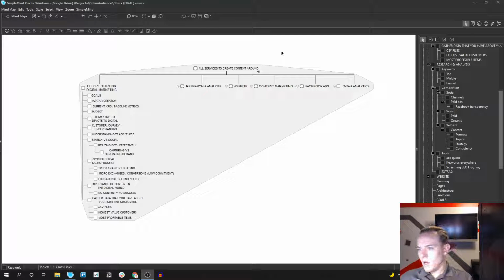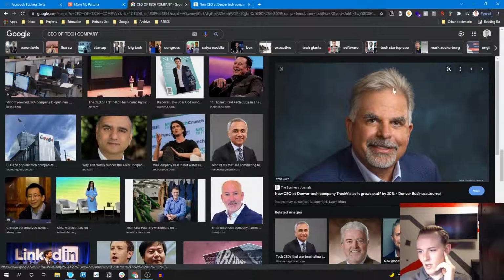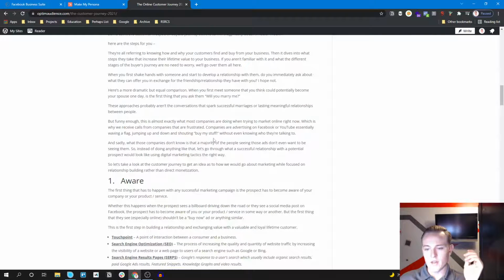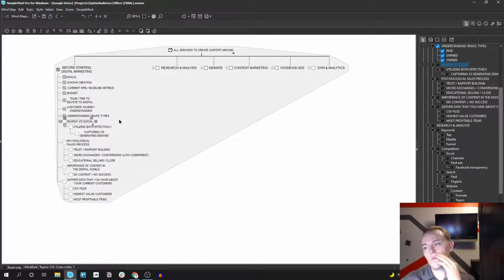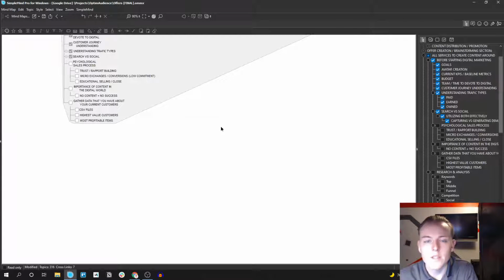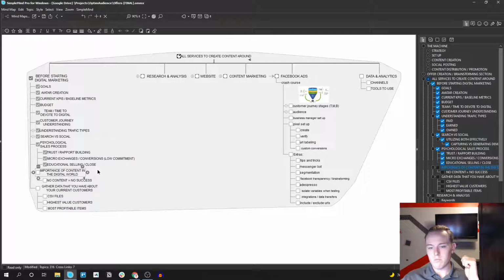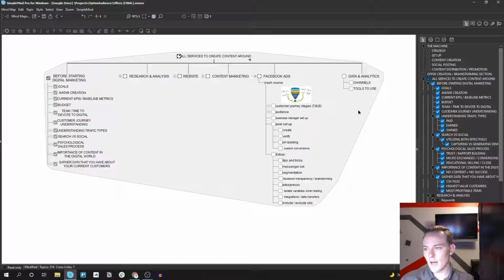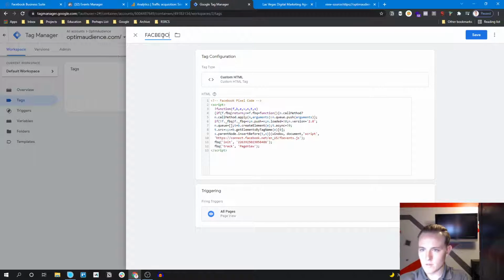DIGITAL MARKETING CRASH COURSE | PLANNING FOR AND STARTING DIGITAL MARKETING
Raw/Unrevised Transcription from video (limited by text amount:

So, the first thing that I want to go over is goals so before you start going digital or you go online with your marketing approach first thing you need to understand is your business goals and what you're trying to do online before you build a website before you start pushing out Facebook ads before you start doing SEO any of that stuff you need to know okay what are my objectives what am I trying to accomplish as a business what are my offers what are my what's essential to know about my business and my goals for the business so after you understand your goals you're going to be able to go and depending on your business model and how much information you have on your customers you'll want to use the information either that you have or do some research into who your target market is if you don't have that information already so you can develop what is called a customer avatar/persona.

A customer persona and what the customer persona is kind of just a breakdown of who your ideal client is their pains their goals their information resources uh the people that they are influenced by or trust or look to for information around a specific topic or a specific industry or anything like that you also want to think about the family life of the individual that you are taught like not targeting but we will eventually be targeting your customer avatar online with a bunch of different stuff and I'll get into that later but yeah that's the reason I say targeting is just because a lot of this is so that we can really craft our message and align the targeting methods that we'll be using with social and search platforms to make sure that we're finding where these people are at online and making sure that your content and your information is there for them to consume.

Go to Hubspot and go to build my persona and if you already have information on the persona awesome you can use that I’m going to just pretend I’m making a new one so his name is dave he's gonna be this guy and you can skip this mode if you want to just go directly to like the whole form fill I like this better so job title uh CEO age three-five two no actually we'll say 28 45 ish let's say 15. college what social networks they use so we're gonna say uses Facebook LinkedIn Twitter maybe probably not gonna be on interest and Instagram too much industry tech self-employed uh we're going to say he has a company of 30.

Preferable communication email tools they need uh wow  that's something you're gonna have to do a deep deep dive on yeah if he's the ceo you're gonna want to dive into all the stuff that he uses to run the business job responsibilities what is he responsible for managing no yeah i'm trying to make this a generic  but yeah so you want to go into job responsibilities who they report to if they don't report to anyone just leave that blank goals or objectives they gain information from uh or by biggest challenges and that that can be personal or  career-wise depending on how you're approaching your I guess what you're marketing and then  what your approach is then you can go through and add your different sections here if you have excuse me if you have other parameters or data points that you want to include when creating avatar and then after this i actually like to go through and visualize someone that  that i think would look like whoever it is that i'm trying to sell to so ceo of tech let's get images and maybe him just say this guy so as i'm creating everything online  as i'm creating my marketing material and my assets and all that fun stuff i'm gonna be I'm literally gonna have a picture of this guy on my wall  pretending like i'm speaking to him directly because the tone and the language that you use and all that fun stuff throughout your content and your ads and all that is gonna impact the decision uh that he makes so you gotta remember again who you're talking to how they communicate

If they're fast-paced if they just lack how to market to these different like there's a lot of stuff to consider when you're doing this but yeah so I would highly suggest making sure you go and fill this out and you may have multiple personas and if that's the case go and fill out multiple personas and have different pictures for each of your personas and then eventually we're going to get to the point where we use that to create content to create our website to understand what we need to have on our website as far as functions and I guess integrations and stuff like that and yeah a lot of other stuff so after that, you're going to want to get into and have ready your baseline metrics and your KPIs that you use to manage your business and just oversee it and make sure you're doing everything uh that you can to expand and grow so what you're bringing in a month what the most important metrics are to be hitting for your business.